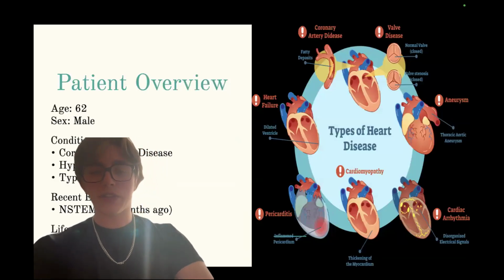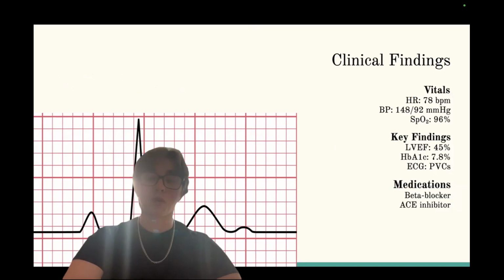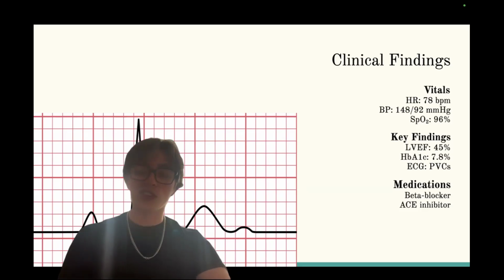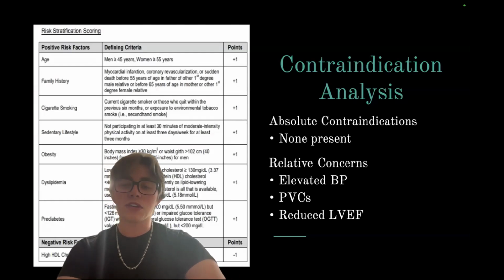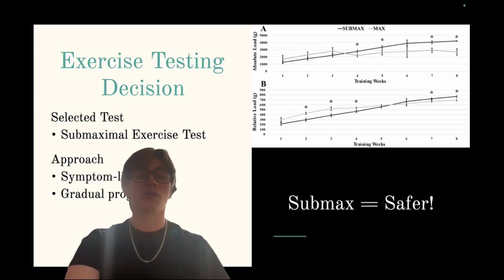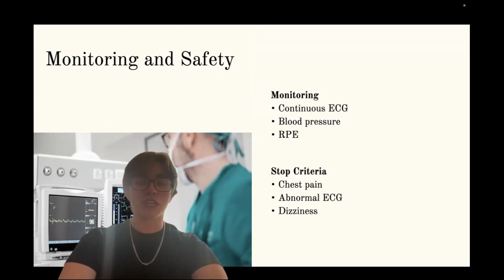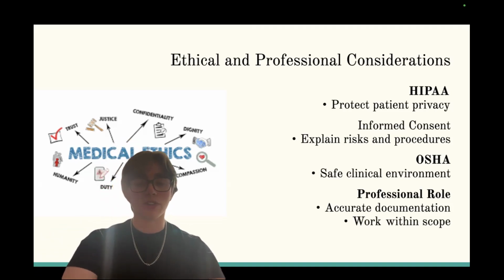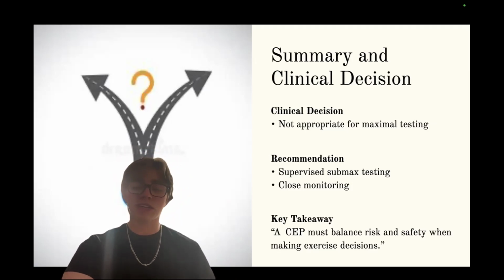EXS 610: Case Presentation